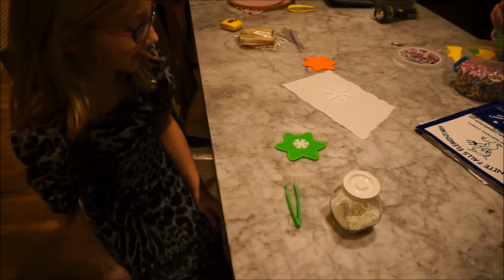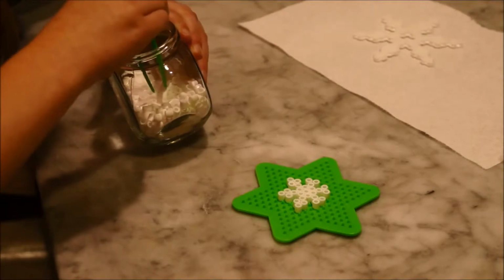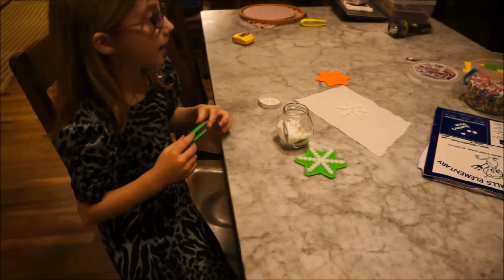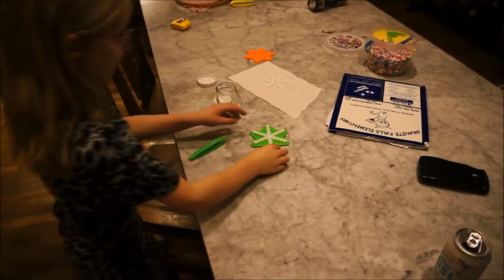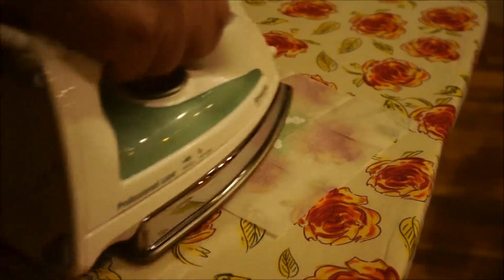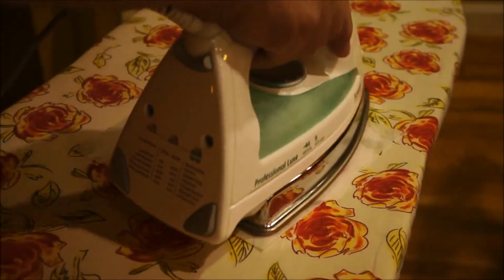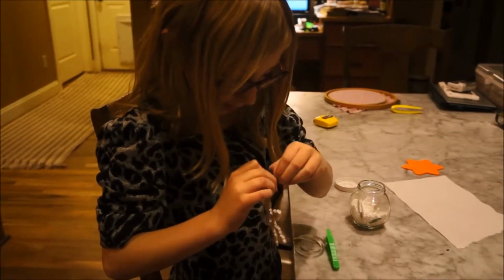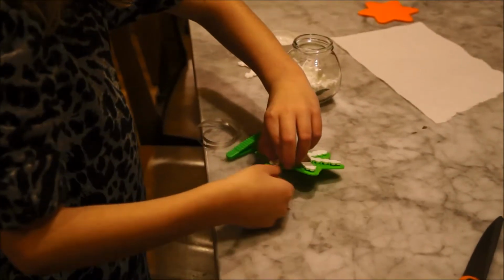Perler Beads - Snowflakes made, by Cecelia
Cecelia makes snowflake beads from the Perler beads